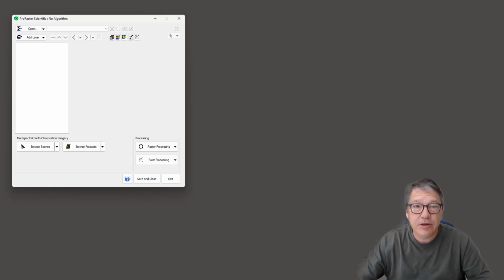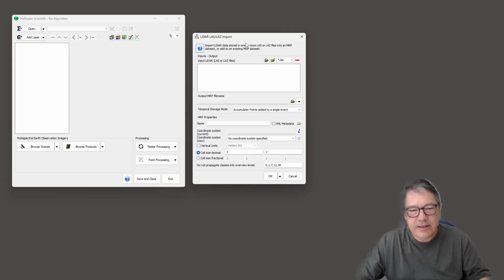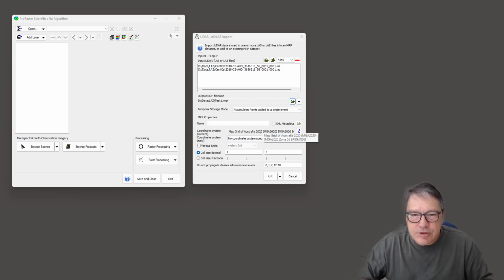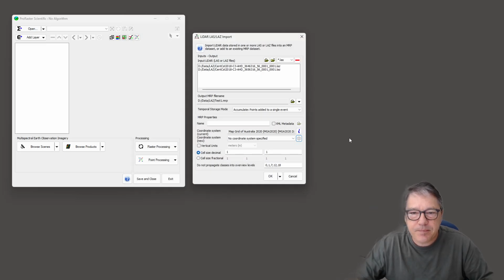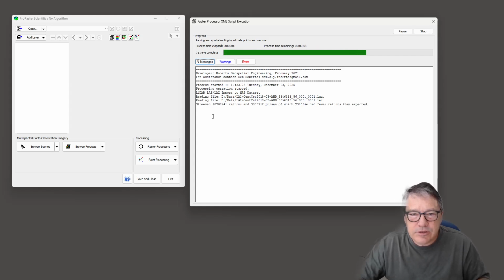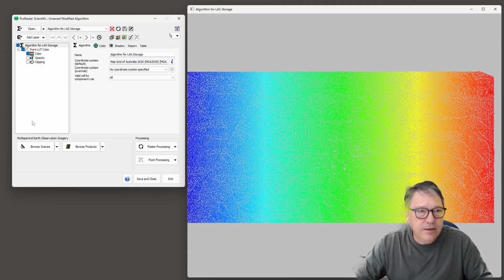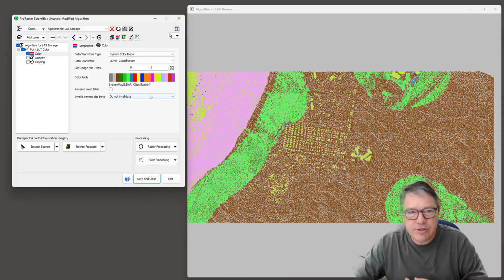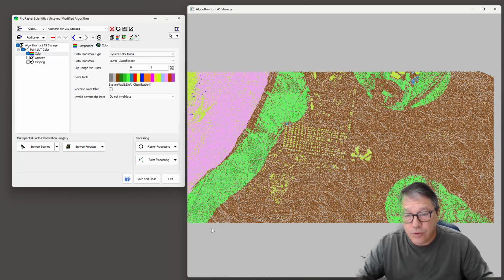How to Import LiDAR data from LAS/LAZ files to an MRP file in ProRaster Scientific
This is a quick and basic guide to importing LiDAR pulse-return point cloud data from LAS or LAZ files to an MRP file in ProRaster Scientific.